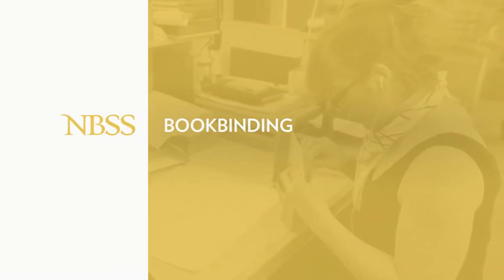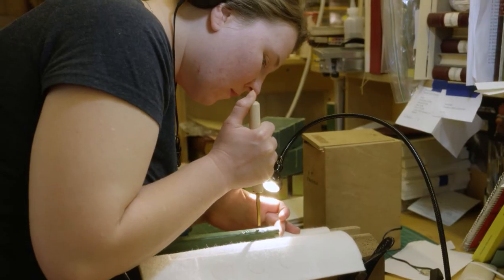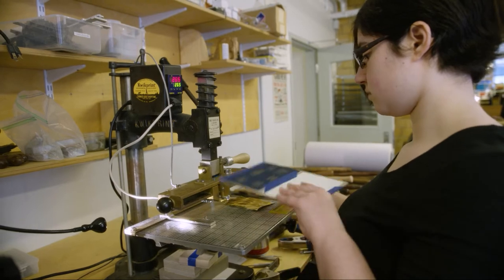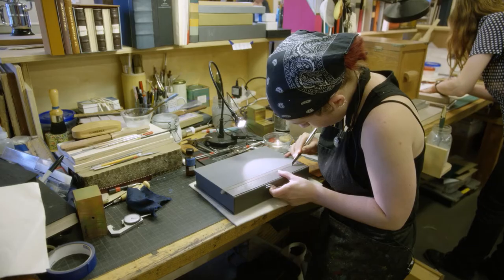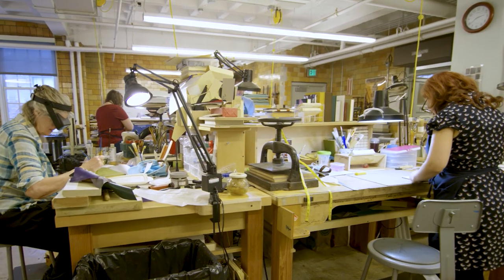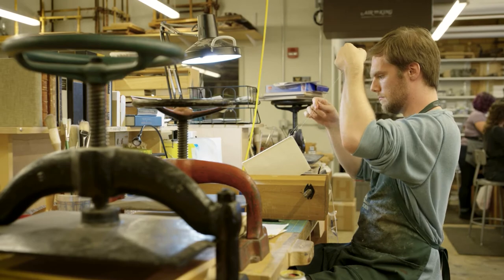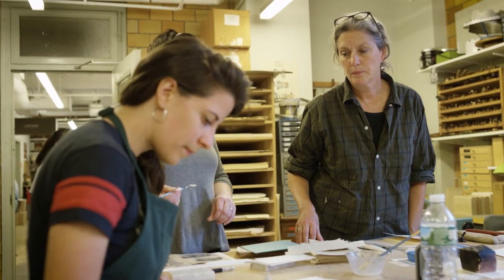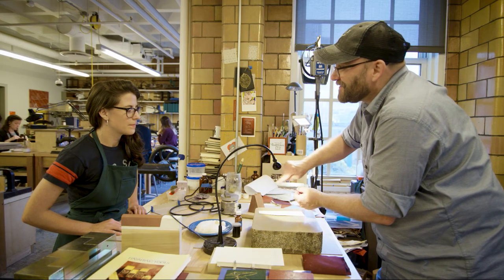Bookbinding at NBSS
Our two-year, comprehensive Bookbinding program teaches students how to make, restore, and preserve books, archival materials, and other printed matter.